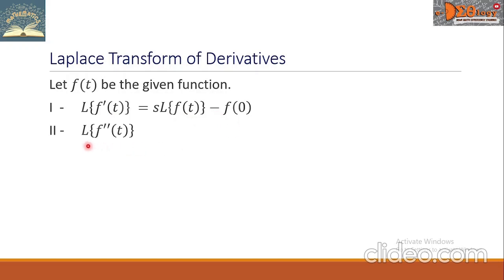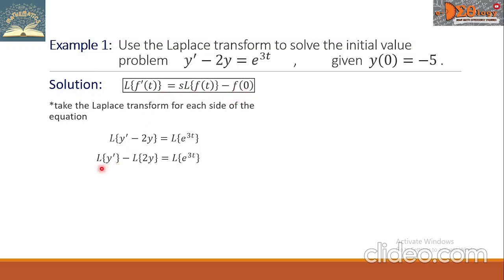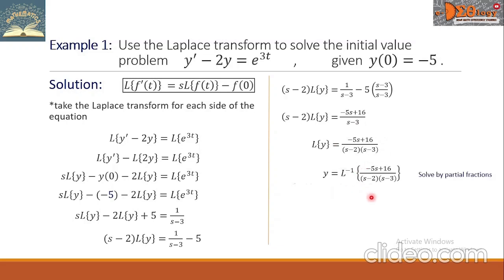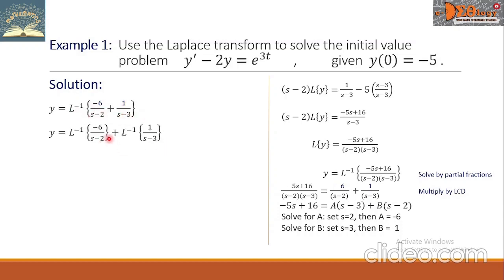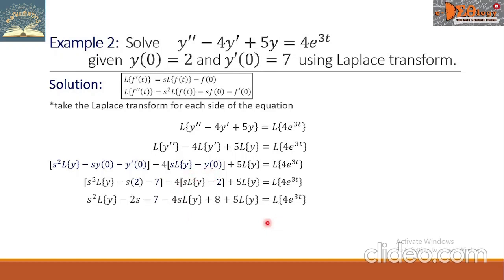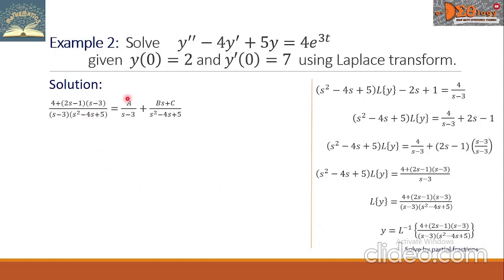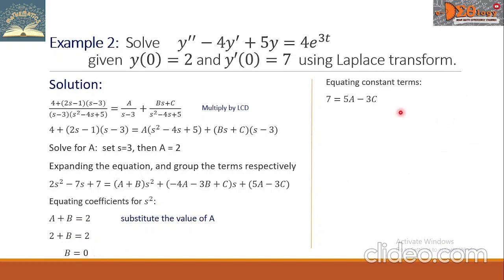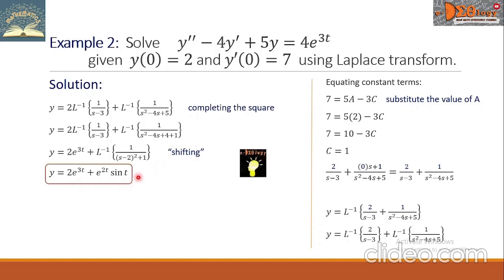Applications of Laplace Transform in Solving Differential Equations